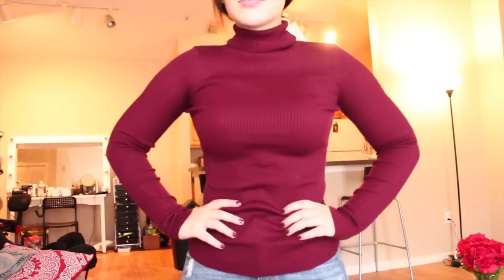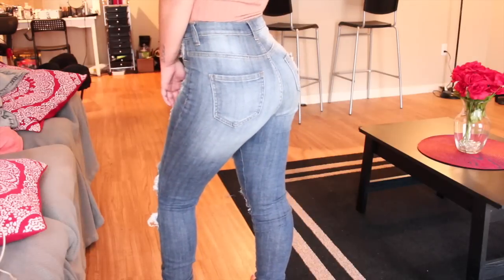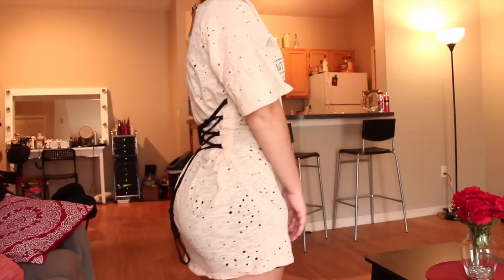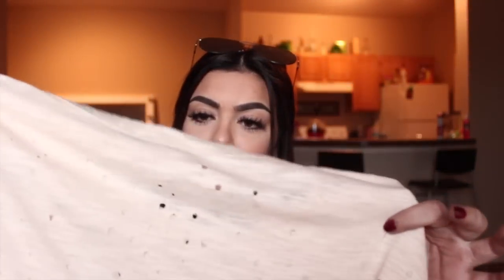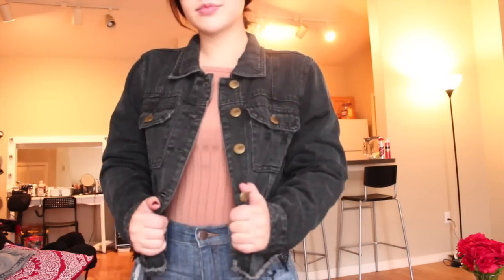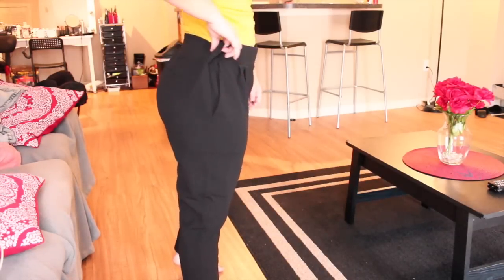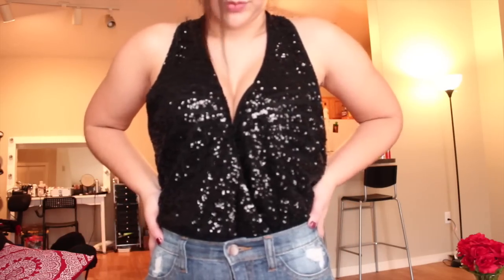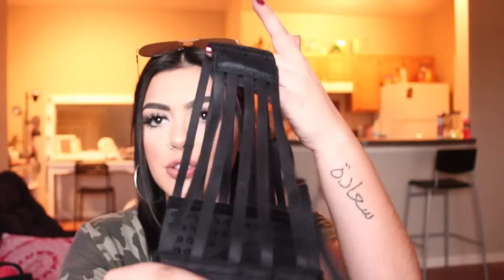Fall Try-On Haul! Is Fashion Nova A Scam?!? | Marissa Paige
Fashion Nova Try-On Haul! Fall Fashion Try-On Haul! Is Fashion Nova A Scam? Honest Fashion Nova review!!!

Hey, my name's Marissa Paige I am a 20 year old makeup guru here on YouTube! I am an aspiring Makeup Artist!